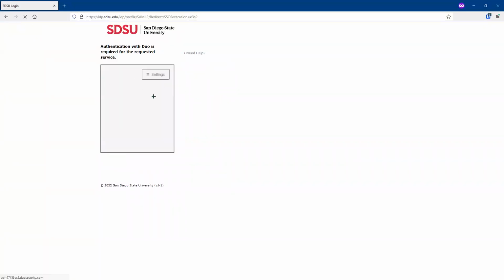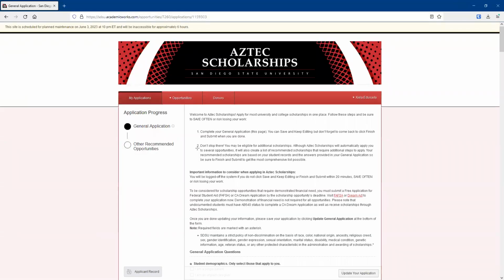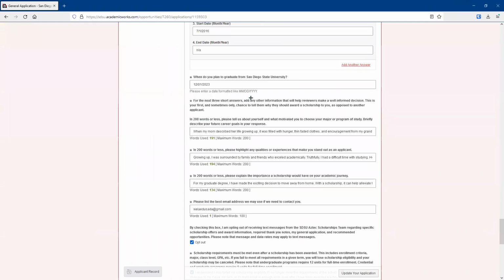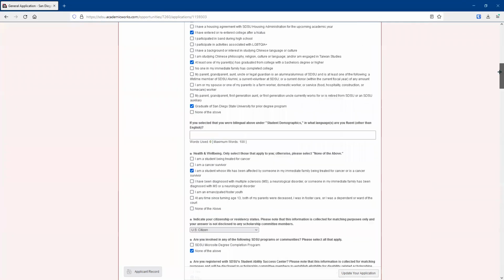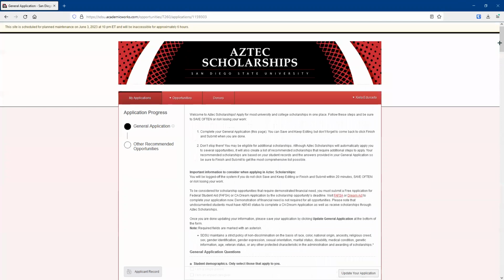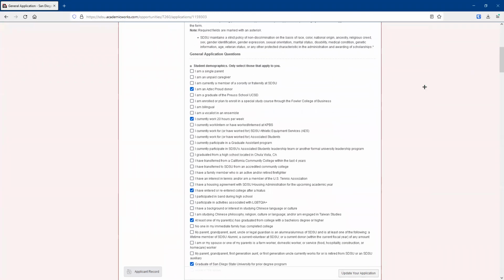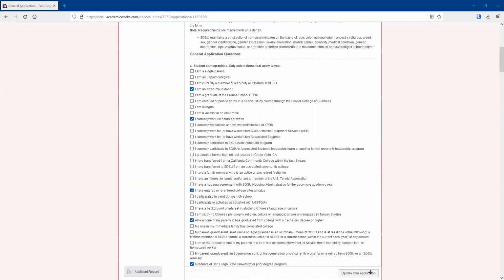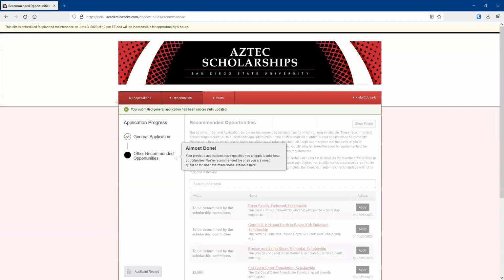Aztec Scholarships General Application Overview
Short tutorial on how to navigate the Aztec Scholarships platform and complete the general application